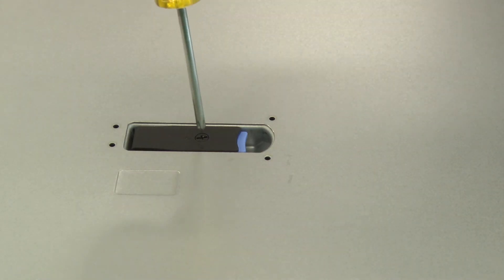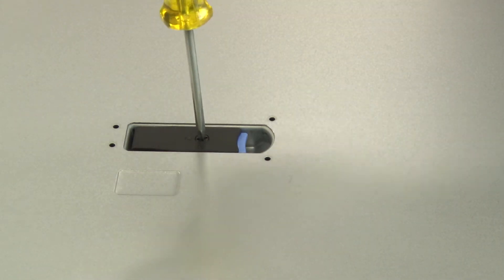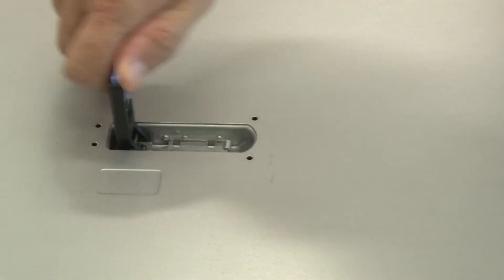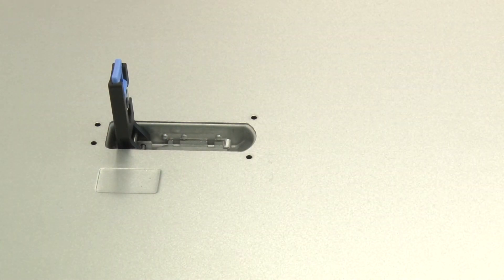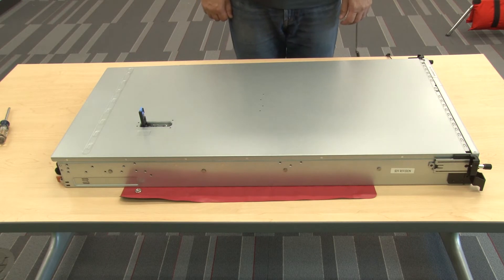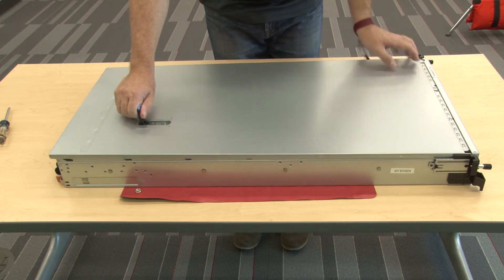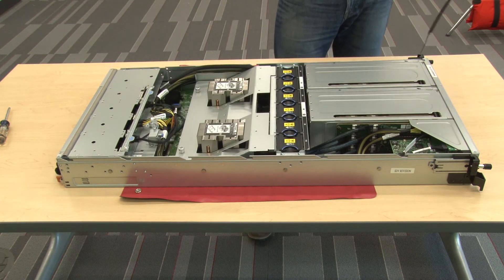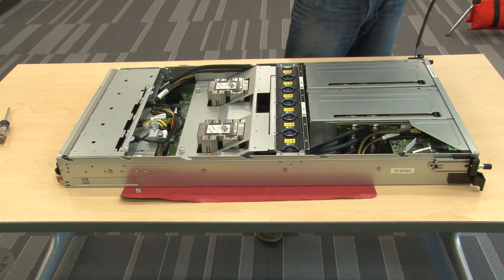Lenovo ThinkSystem SR670 removing a top cover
This video introduces the procedure used to remove a top cover from the Lenovo ThinkSystem SR670.